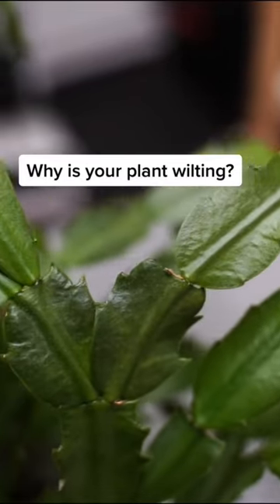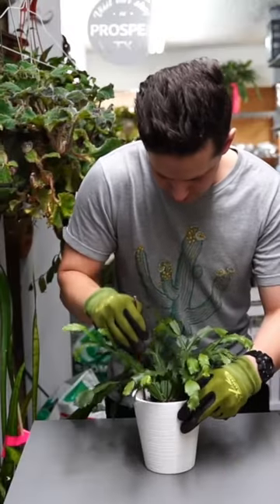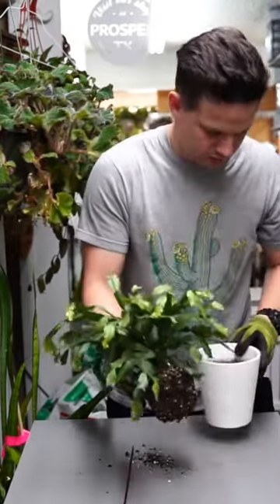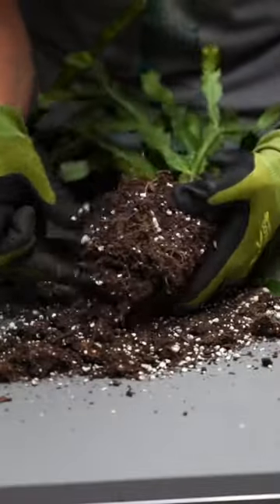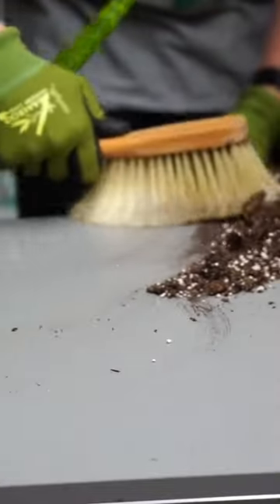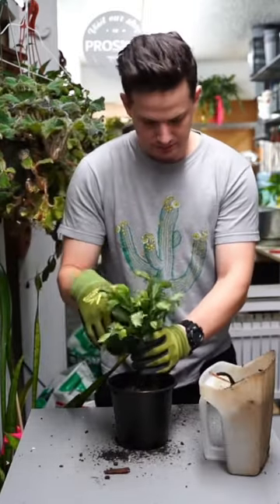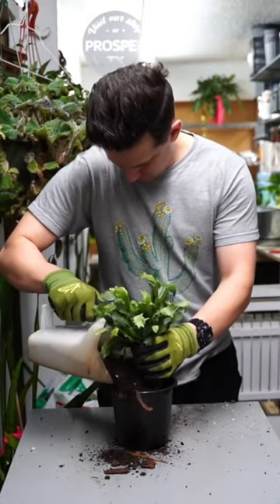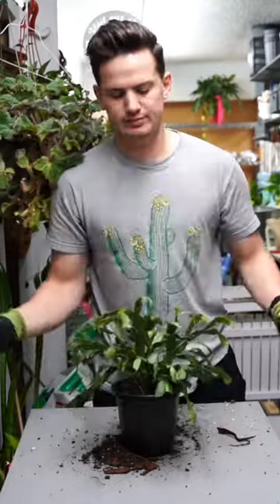thanksgivingcactus shorts youtuber plants plantshorts rootball cactus